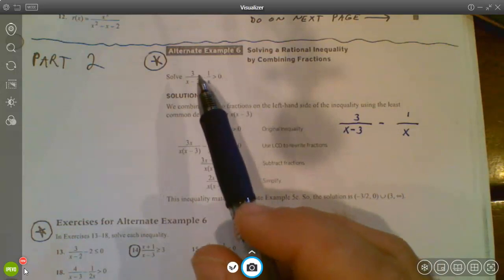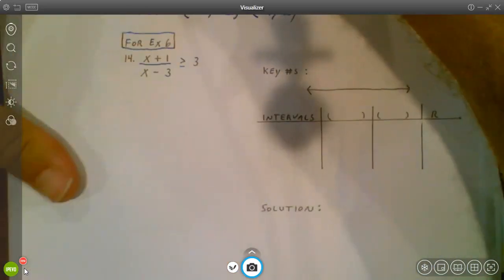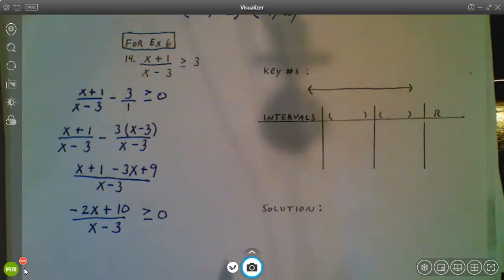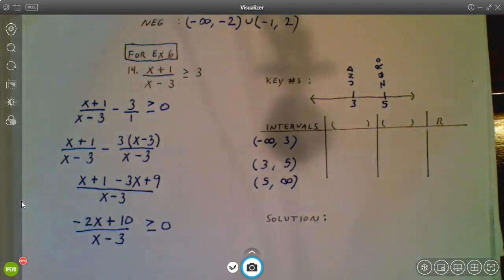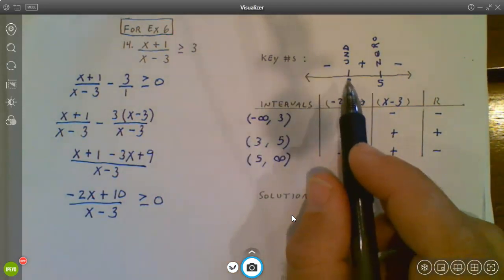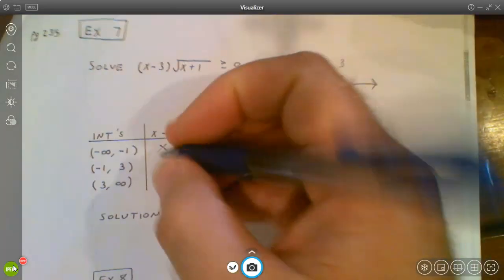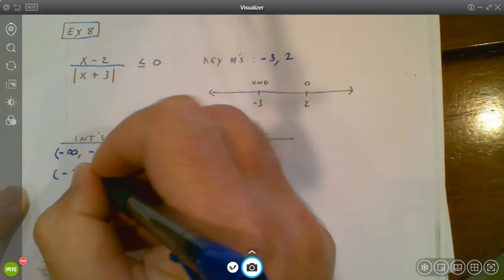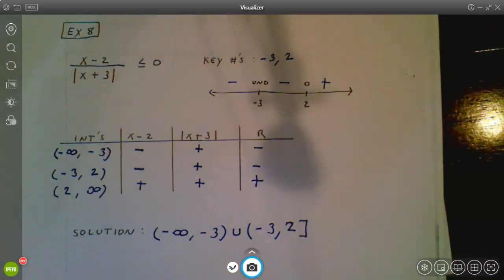PCH L 2.8 pt 2